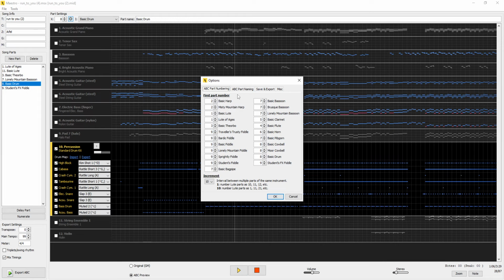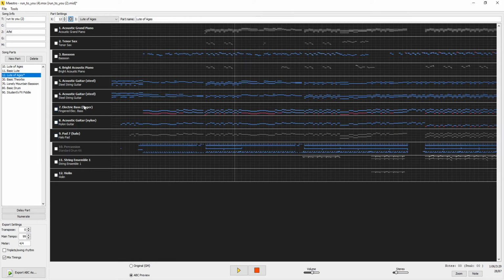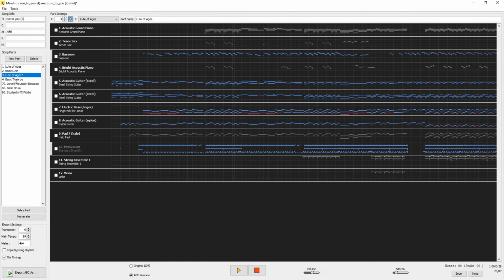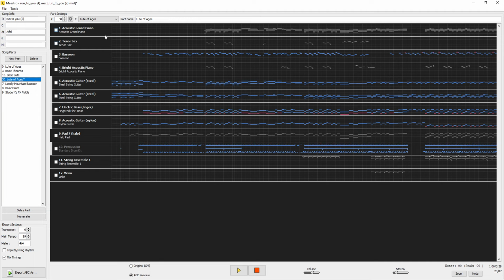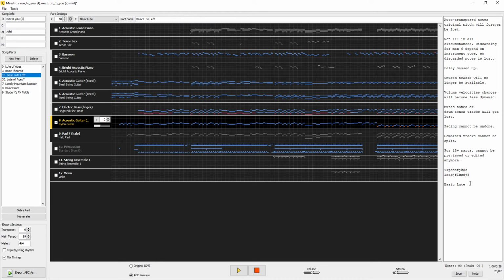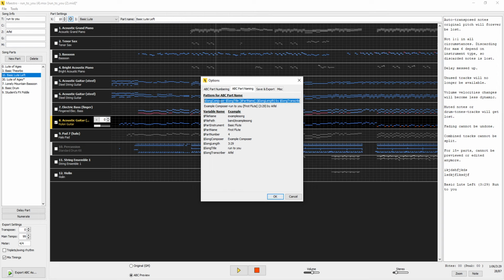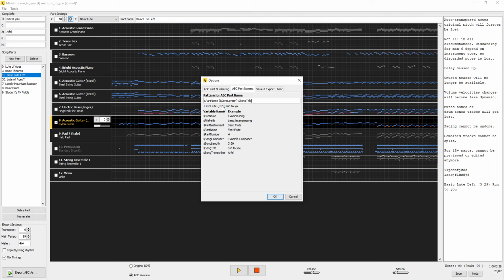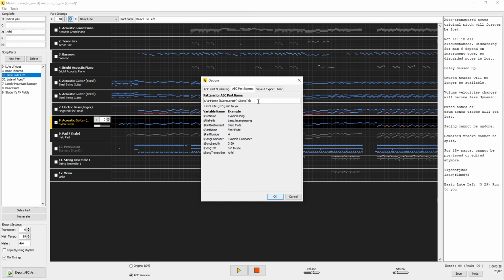Metainfo 3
Part numbering. Automatic part naming for songbook.